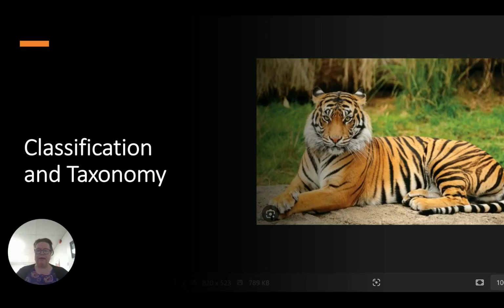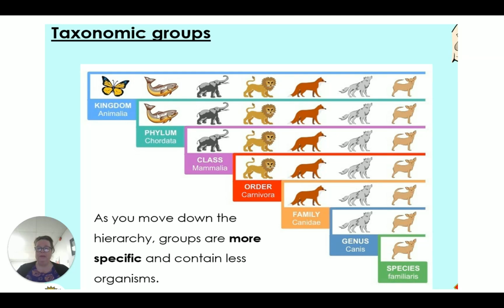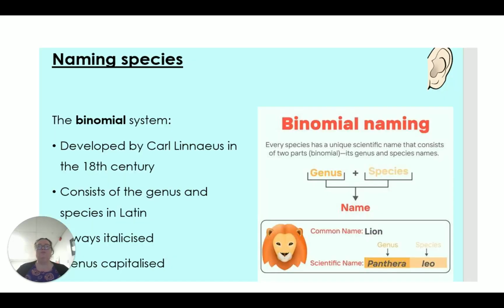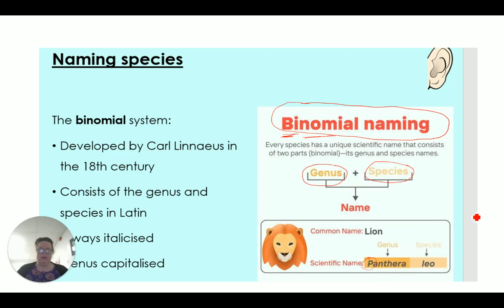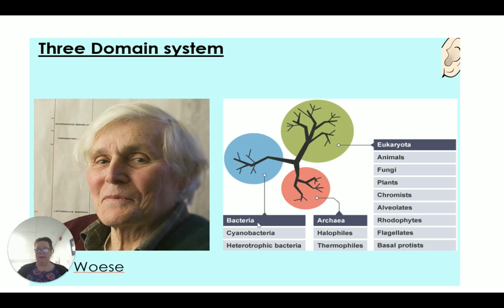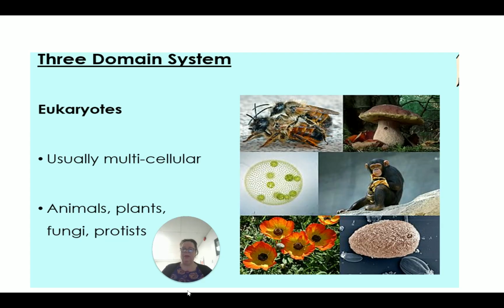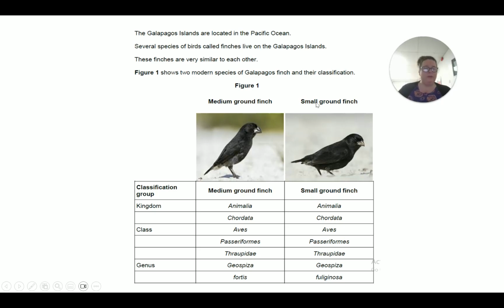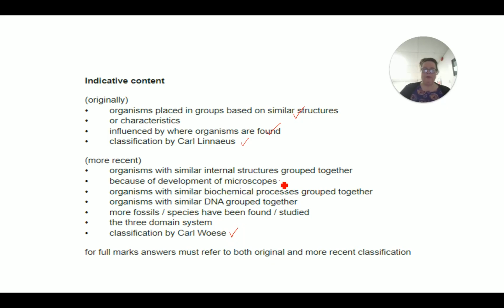Understanding Biological Classification 🌱